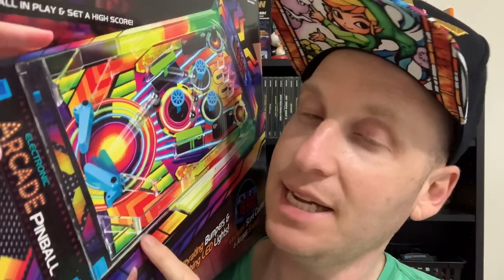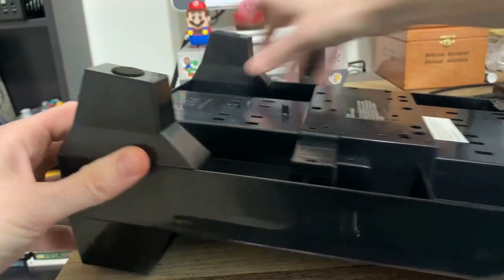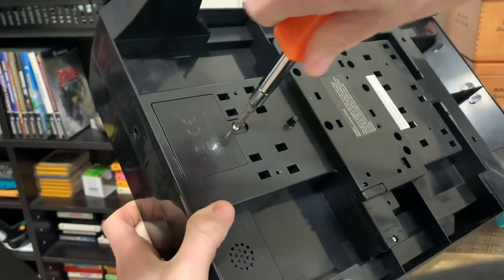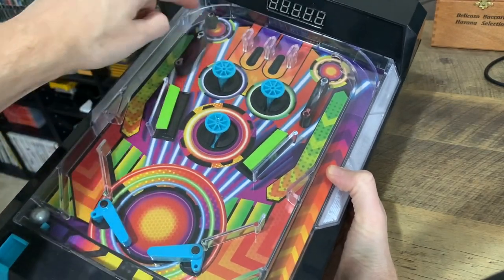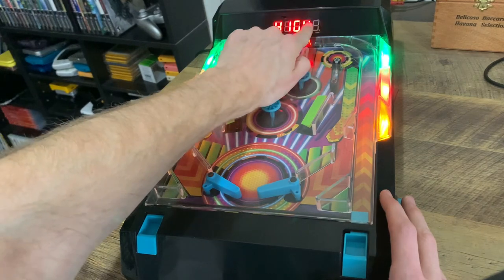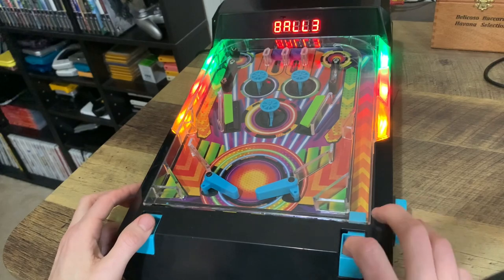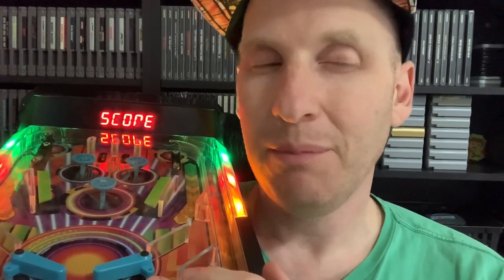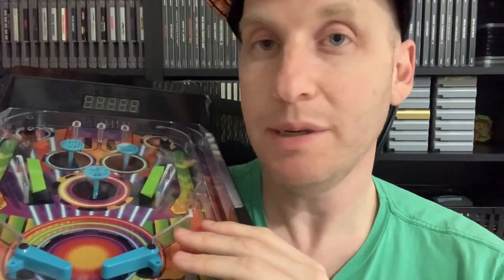Electronic Arcade Table Top Pinball Machine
Today I’m taking a look at this electronic arcade table top pinball machine that I saw at Target.